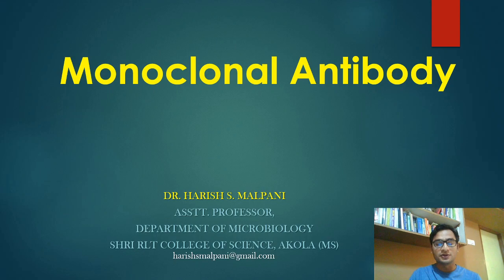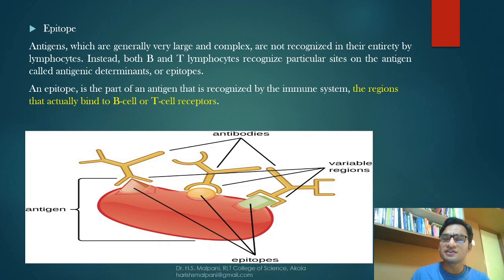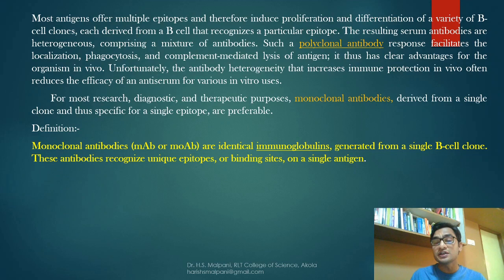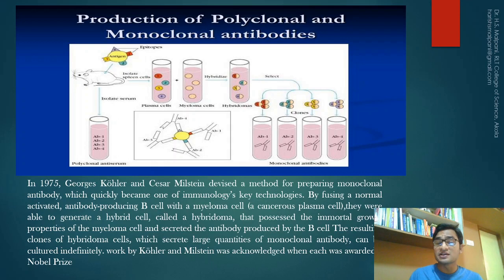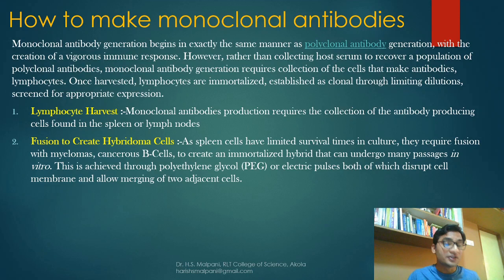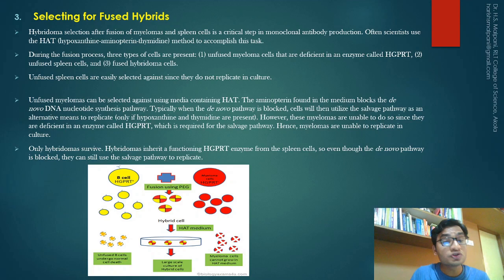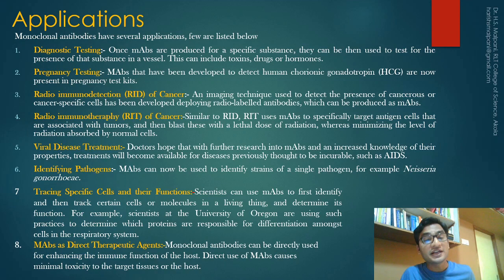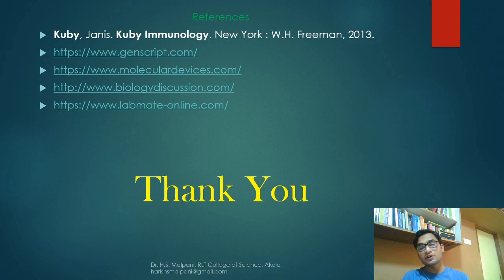Lecture on Monoclonal Antibody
This is my first attempt to record video lecture. Topic of present video is Monoclonal Antibody. It will be useful for Undergraduate and Postgraduate students of Microbiology, Biochemistry and Zoology.